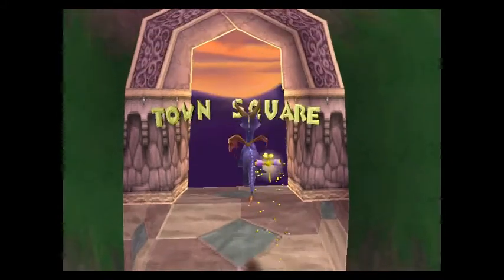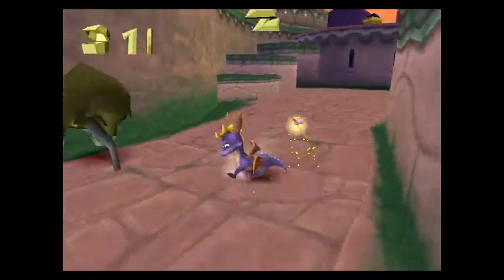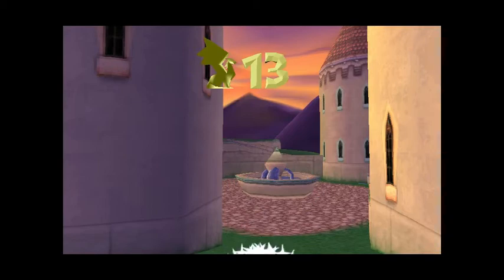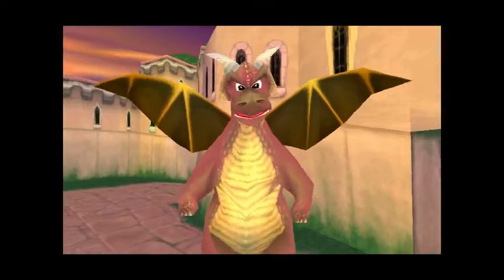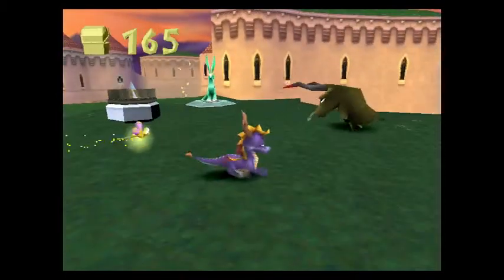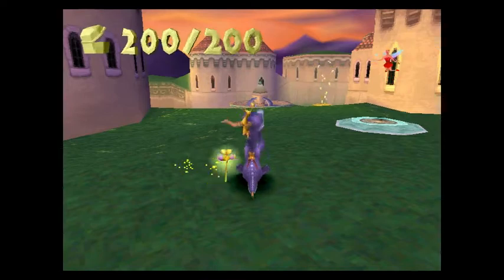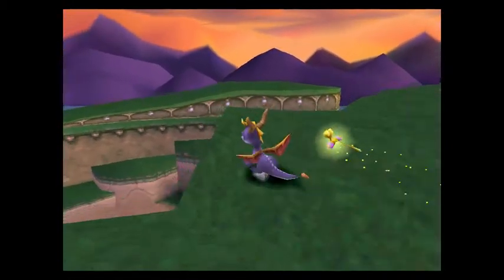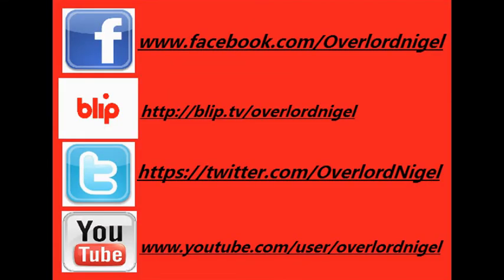Spyro The Dragon for my mum - eps 5-town square - all gems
Long story short, Mum loves Spyro so I've made this series for her.
All copyrights belong to their respected owners.

copyright Insomniac Games Sony Computer Entertainment Universal Interactive Studios